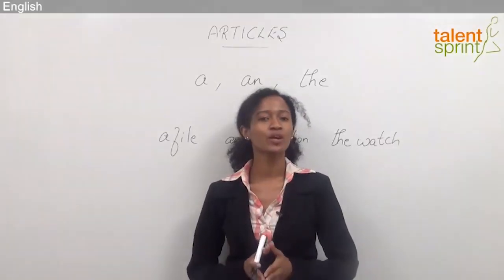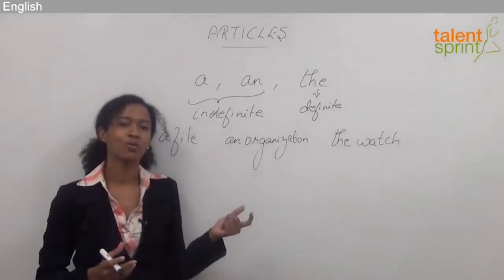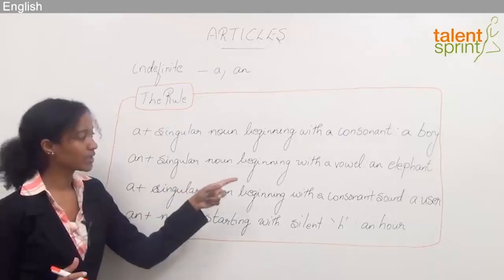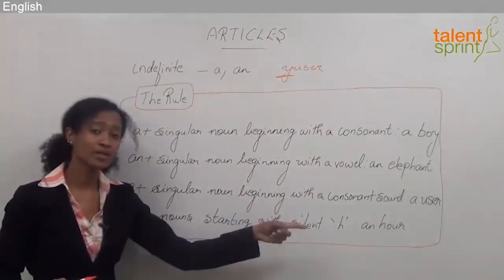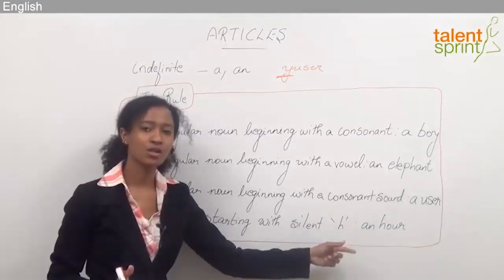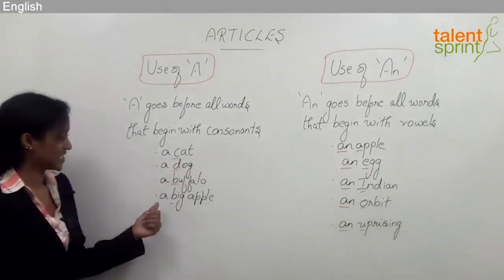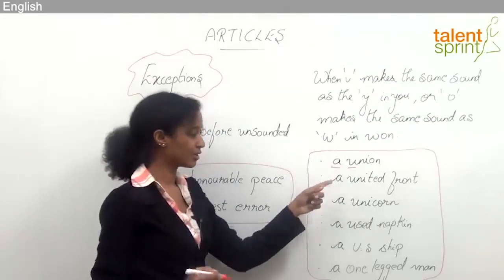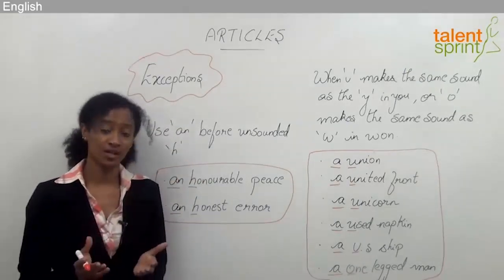Articles | Introduction and Indefinite Article | English Grammar | TalentSprint Aptitude Prep